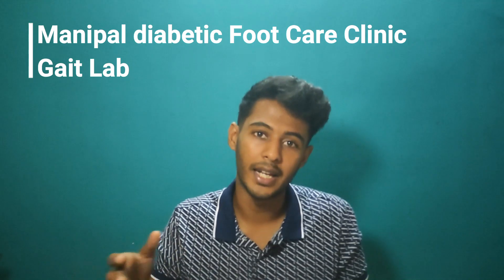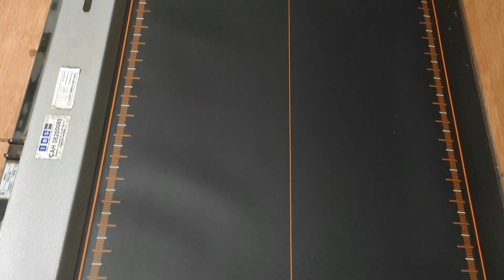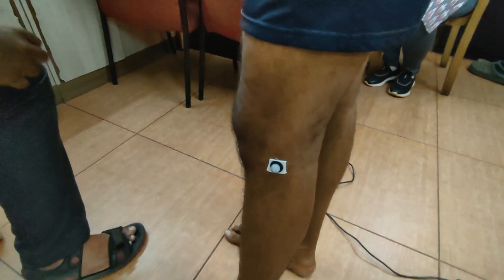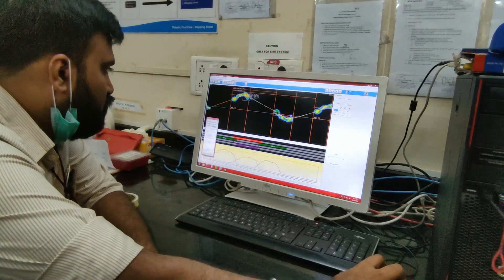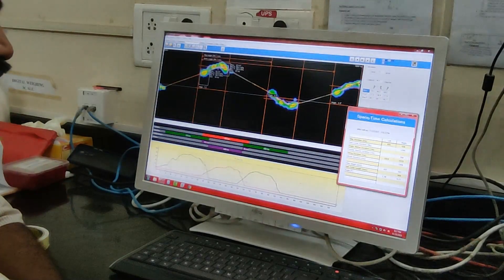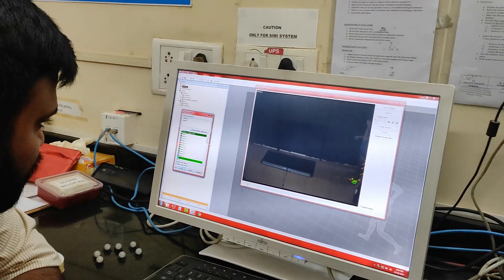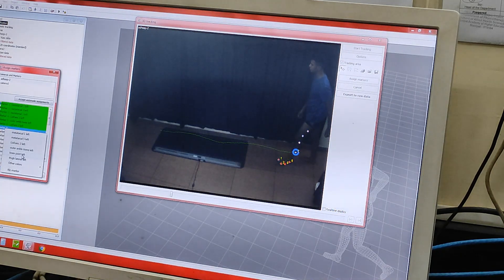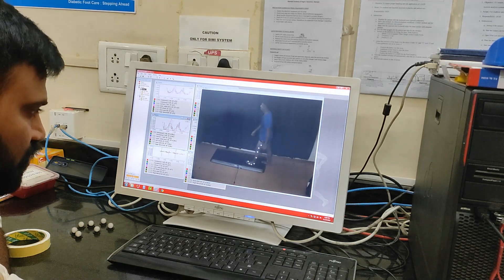INTRODUCTION TO GAIT LAB (Gait Biomechanics)Physiotherapy Tutorial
Video was shot at : Manipal Diabetic Foot Care Center
Dr. Arun G Maiya
Dr. Hrishikesh Korada